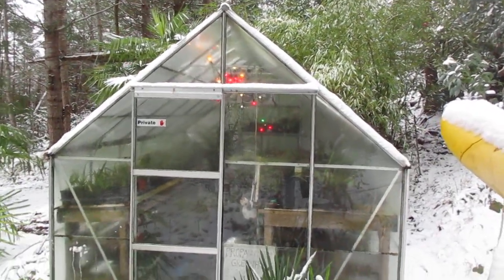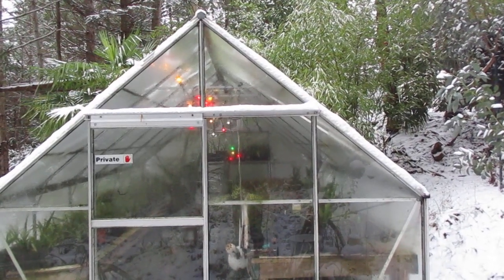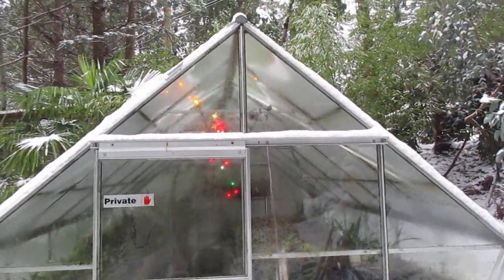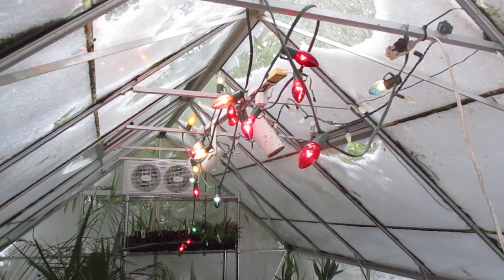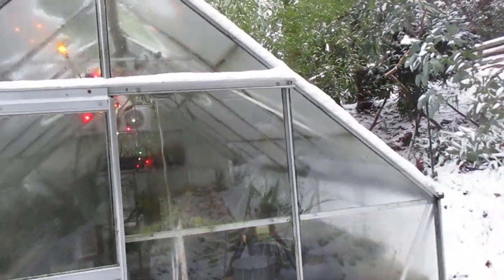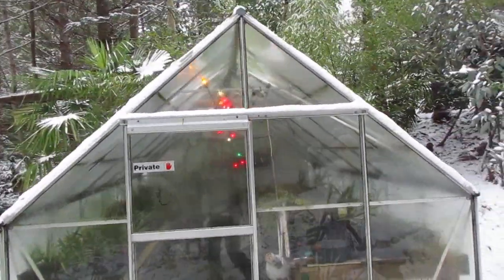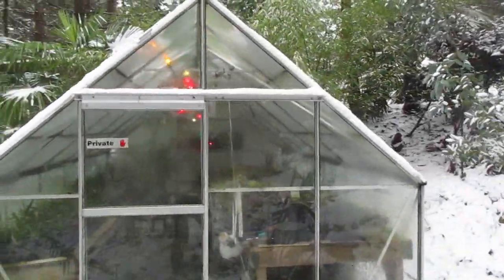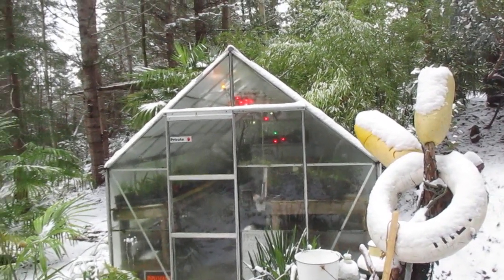How to Heat a Greenhouse with Christmas Lights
Using the old school lights to heat a 8x12 greenhouse on the northwest coast ... Canada. Zone 8B/ 9A